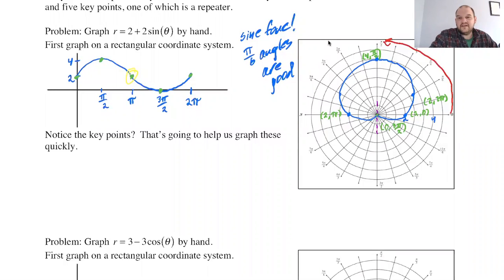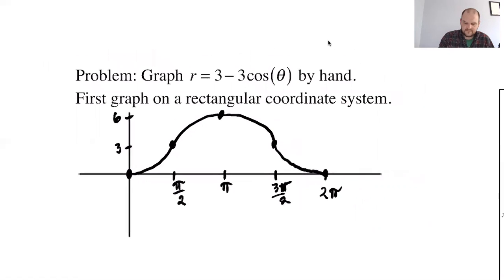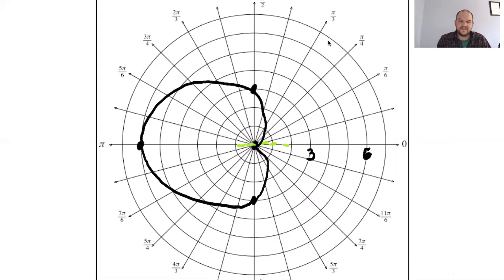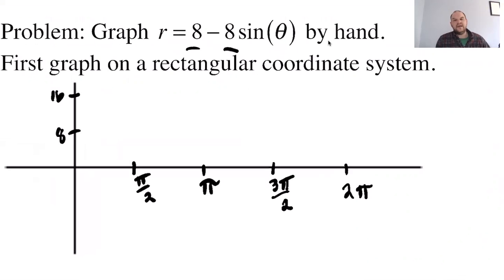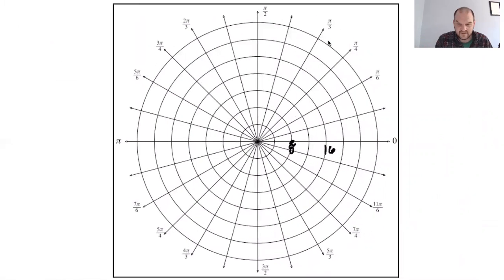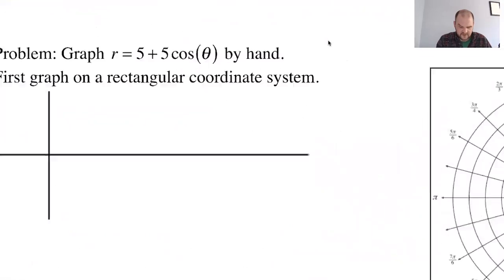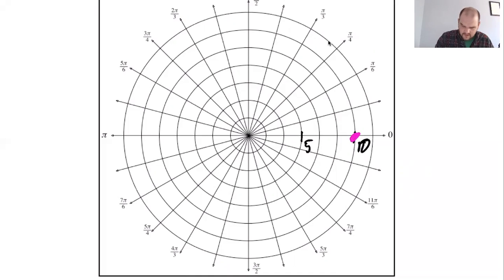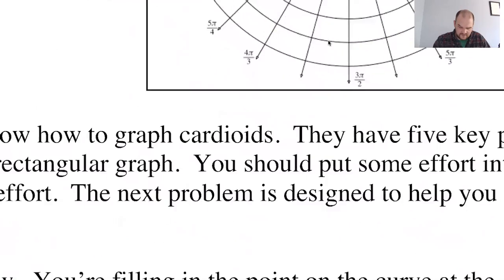MA Notes 16 page 209-210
See also this video:

Topics: polar curves, cardioids, r = a +/- asin(theta), r = a +/- a*cos(theta), sine, cosine, rectangular to polar, know the shape, finding key points in polar and rectangular, thinking flexibly back and forth